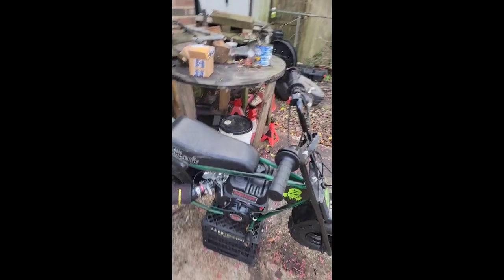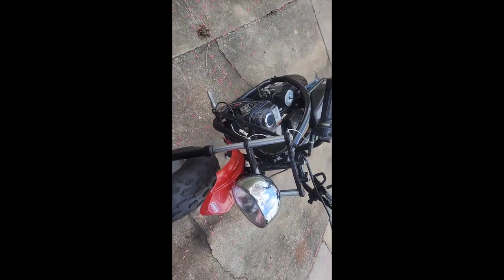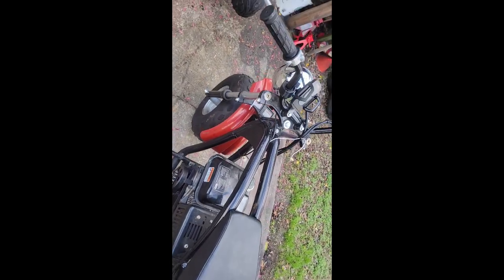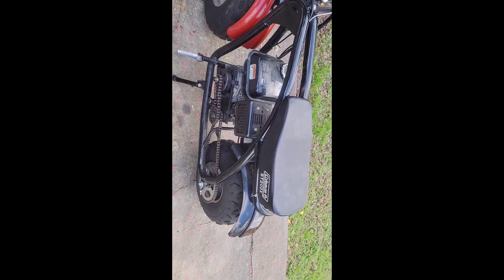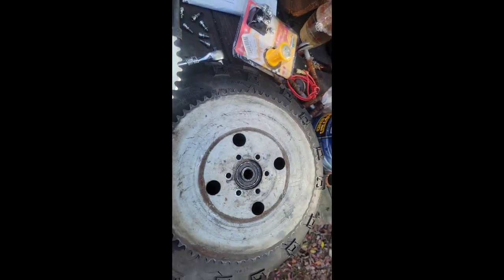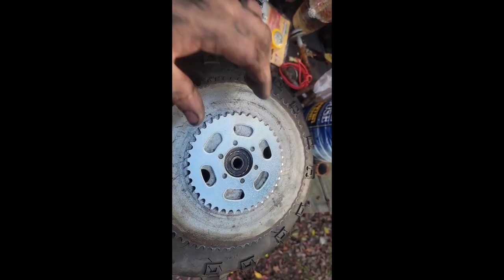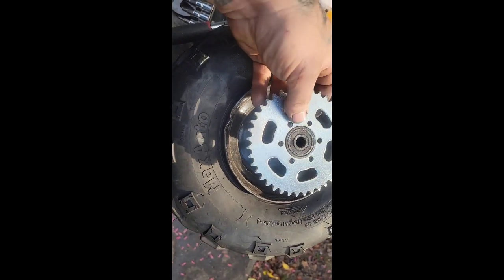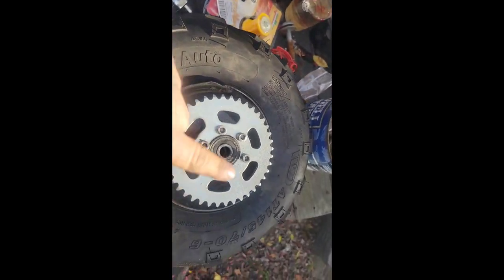work on the doodlebug..